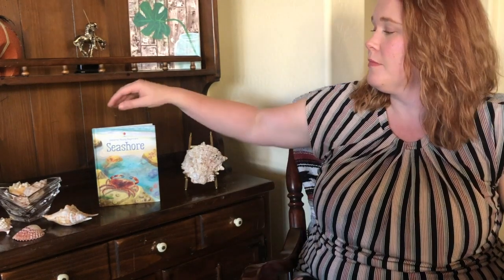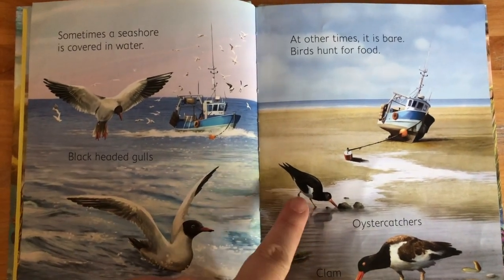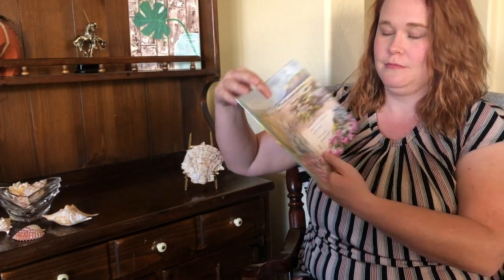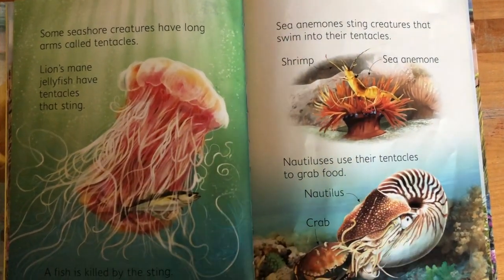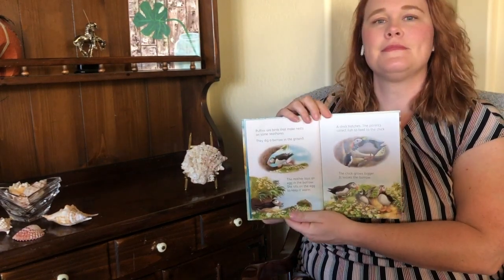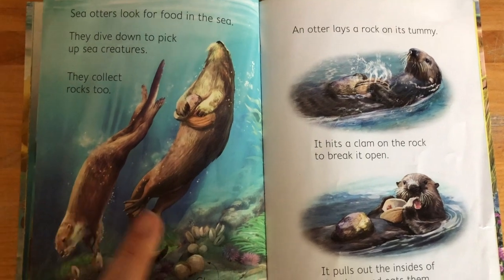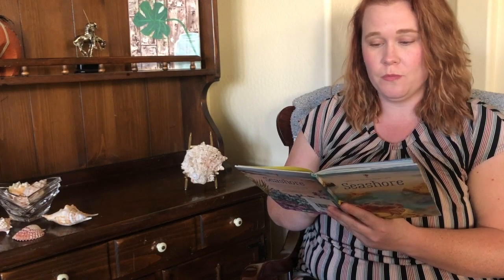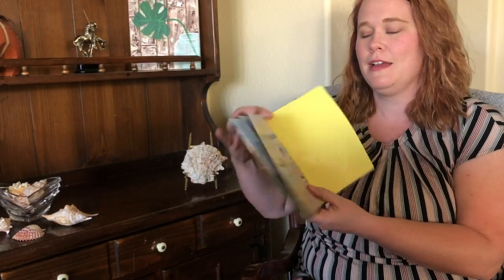Circle Time: April 7 and About Seashores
Ms. Laura conducts circle time for 4/7/2020.